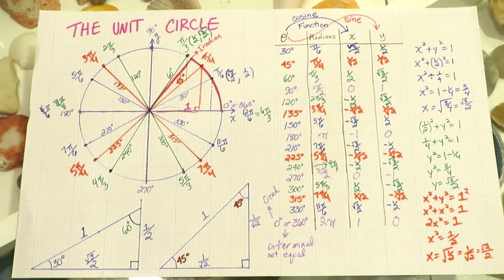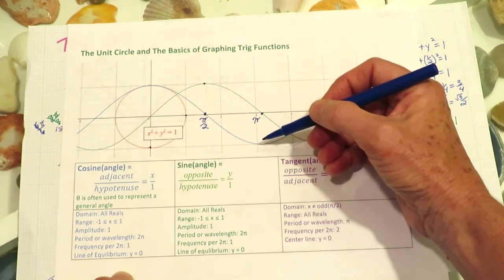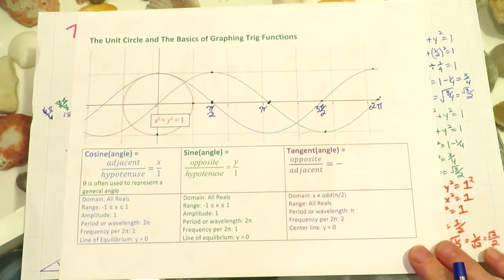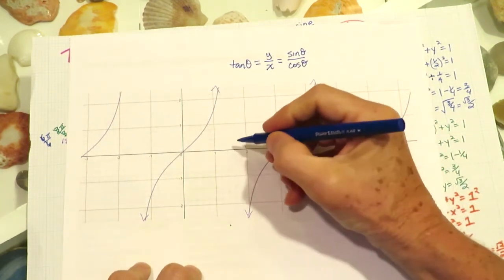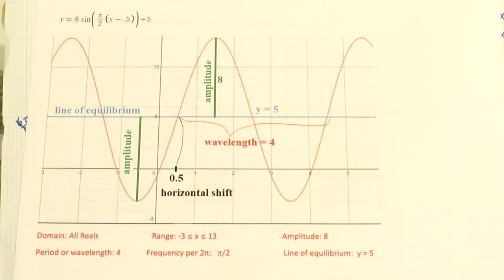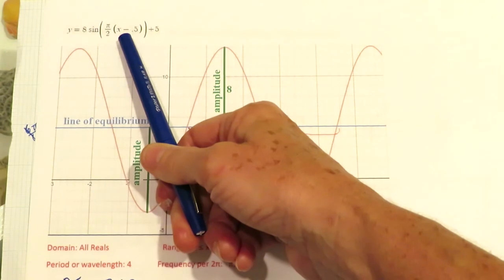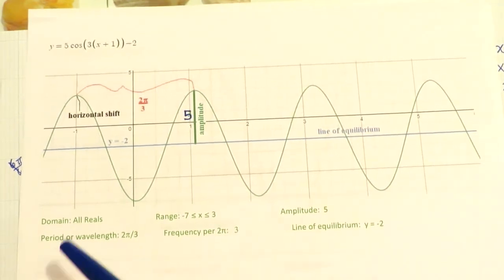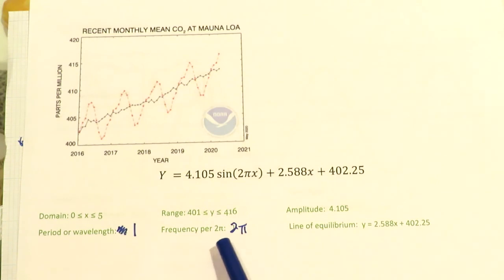sine and cosine waves and transformations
This video introduces how to define and build sine and cosine waves (sinusoidal waves). Tangent's graph is also introduced. How the graph transformations covered in college algebra assist waves is included. (At one point I state bigger and bigger waves and I meant angles, not waves. It is too time consuming to reshoot for that one thing, so I am stating the correction here.)